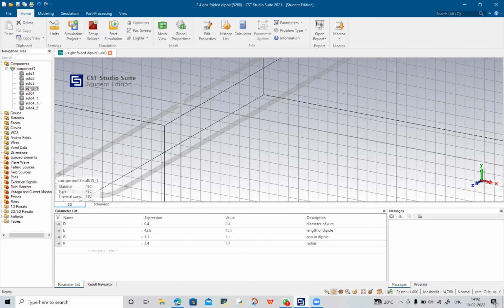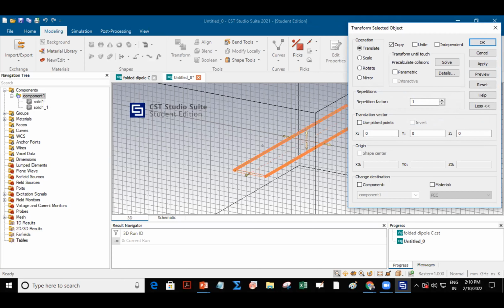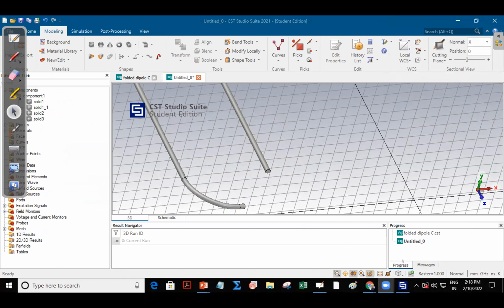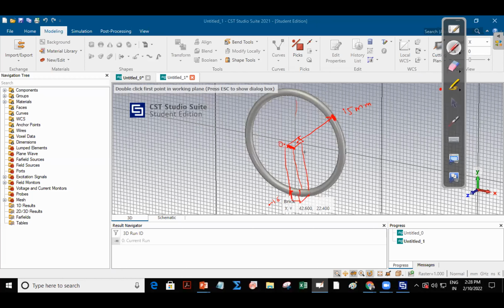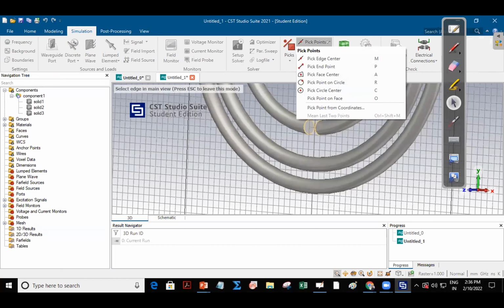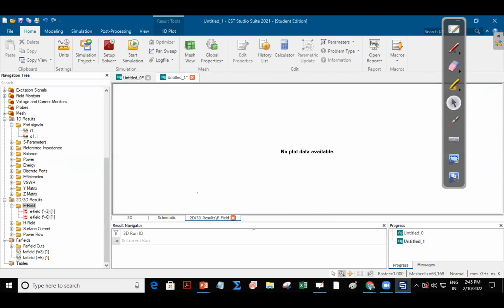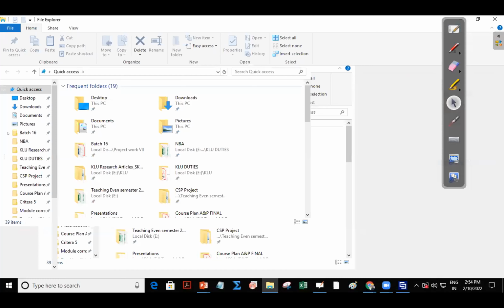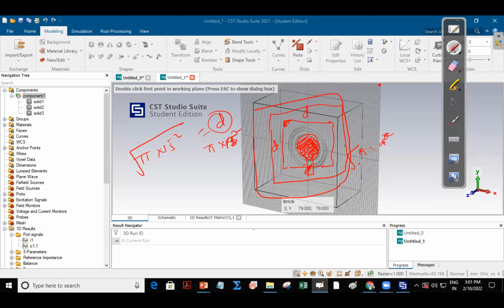Exp 3 Folded Dipole